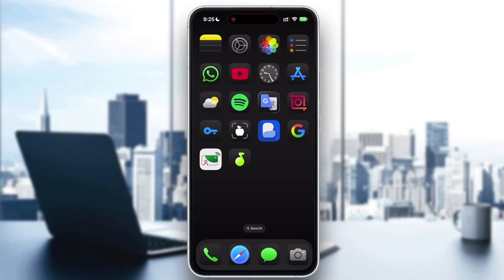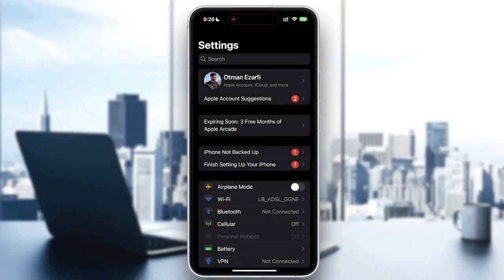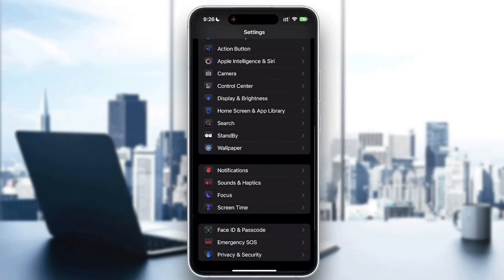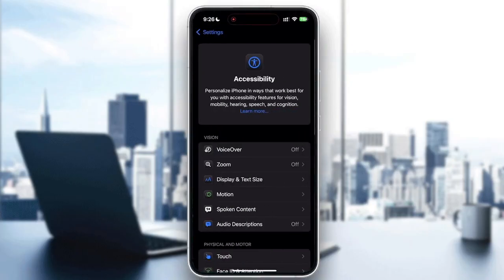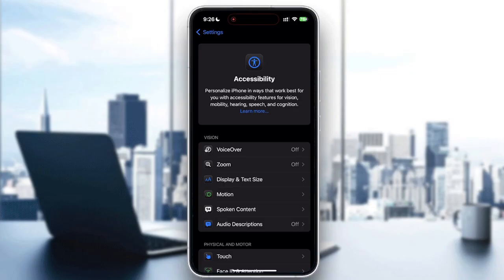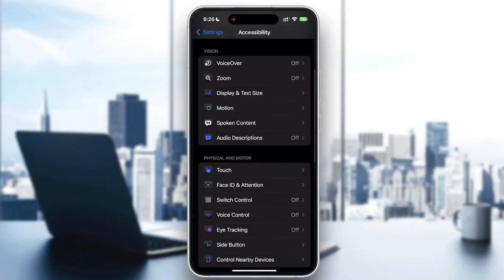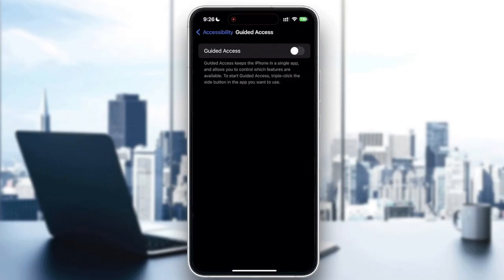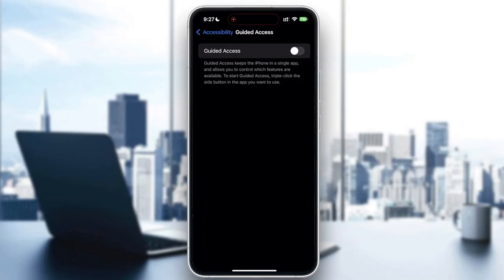How To Turn On Guided Access In iPhone Settings ! Tutorial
Today we talk about turn on guided access in iphone settings,guided access,how to use guided access,iphone guided access,turn on guided access iphone,guided access on iphone